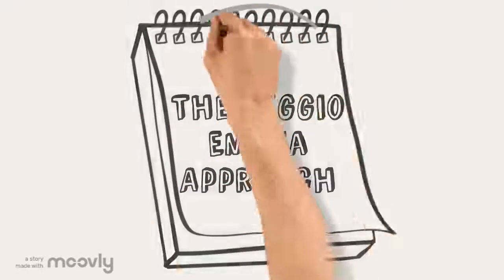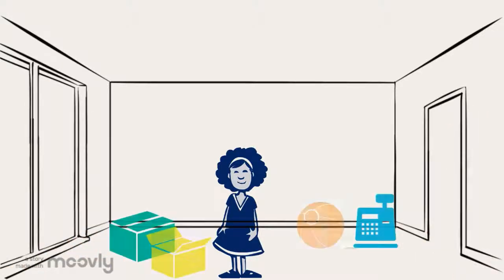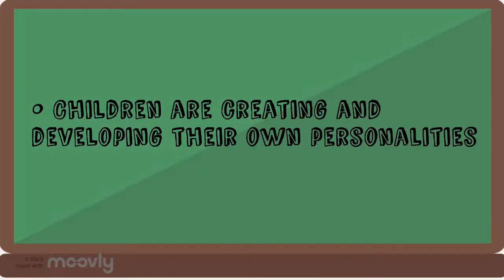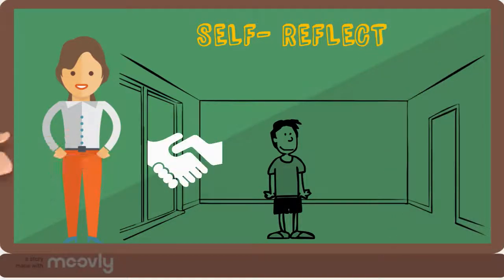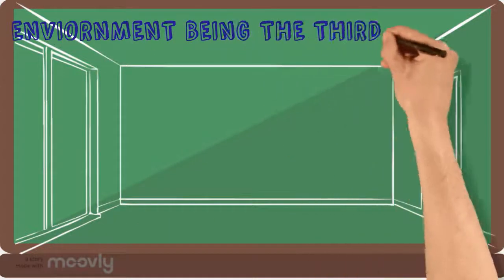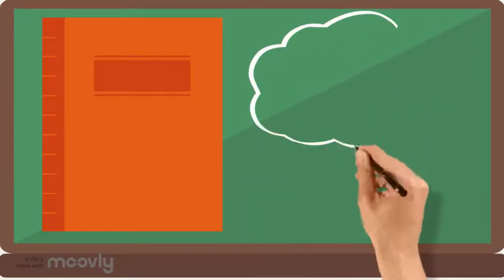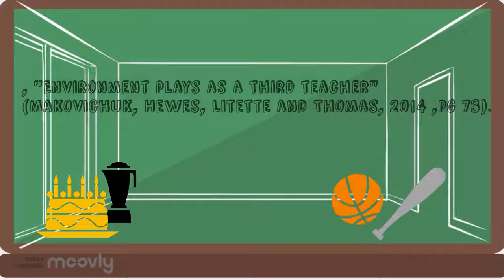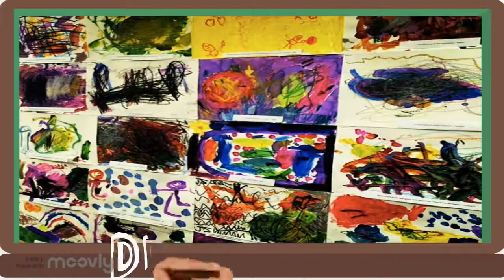ELCC1101 : THE REGGIO APPROACH